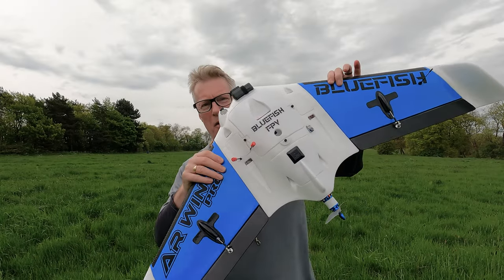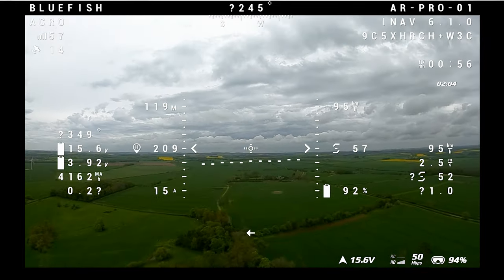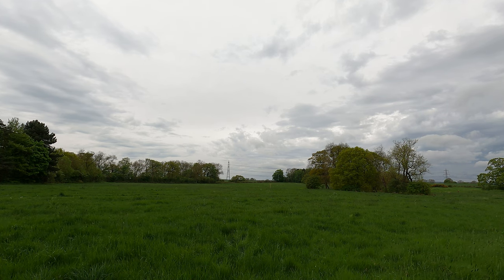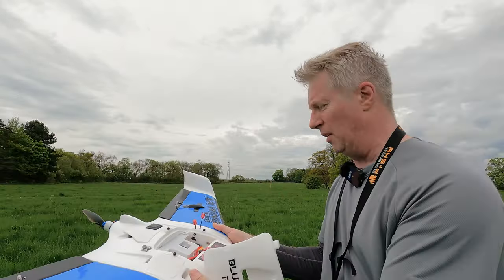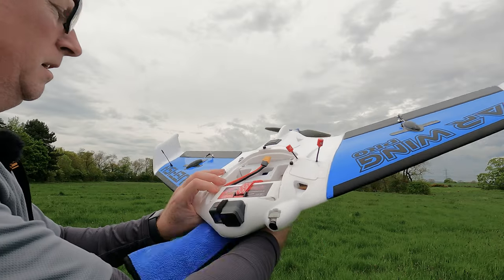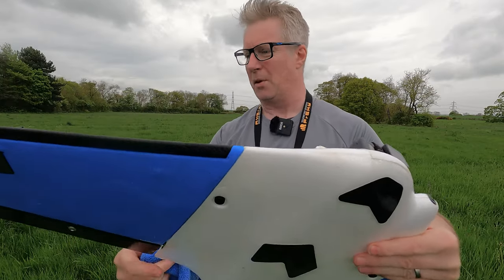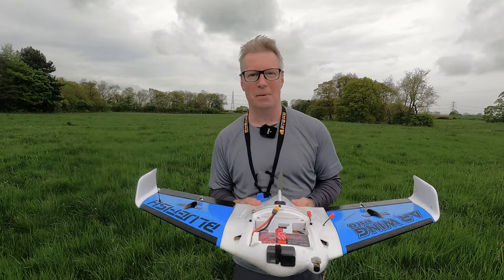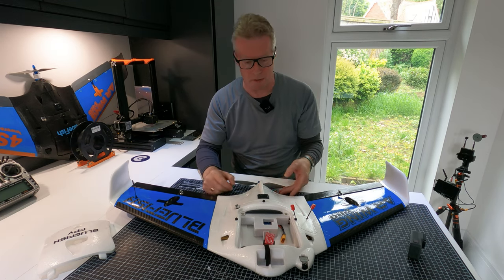AR Wing Pro - Custom Mods Maiden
I finally got to maiden my new AR Wing Pro that incorporates all of the design features and mods that I have worked out using my AR Pro test plane.

As it turns out one of the mods was really put to the test!

EDIT: Autotune only changes rates and Feedforward, thats why my PIDS did not change lmao, doh!

00:00 Intro
00:56 The Autolaunch
02:06 Autolevel
02:37 Autotune
05:13 Maiden Landing
05:40 Saving Settings In inav
06:00 Post Flight Comments
07:24 Checking inav Setting With Laptop
09:06 The Rain Comes Down
10:14 Unscheduled Landing :-)
10:35 Assessing The Damage
12:31 Back In The Workshop Summing Up